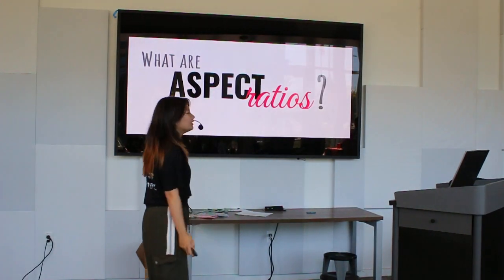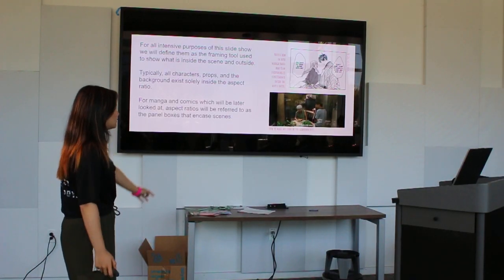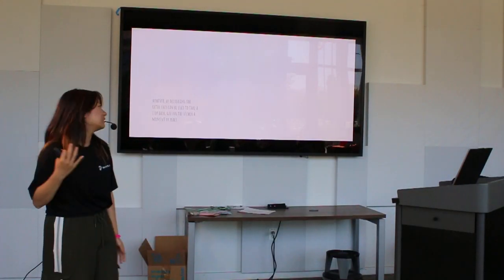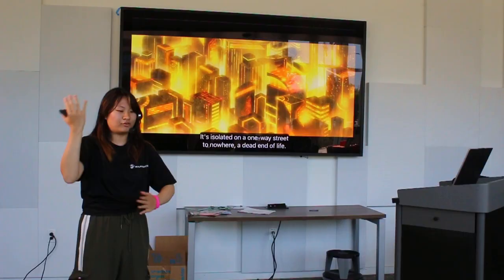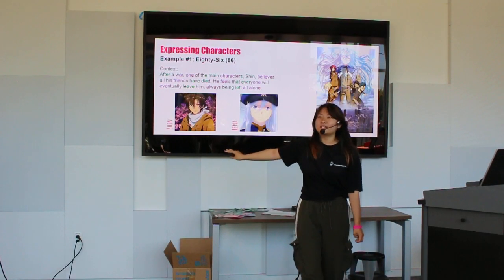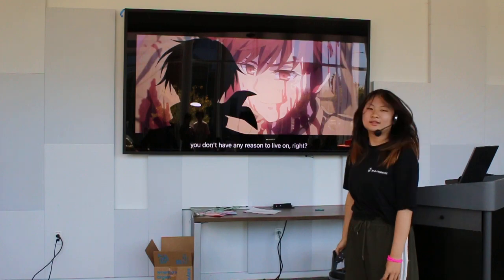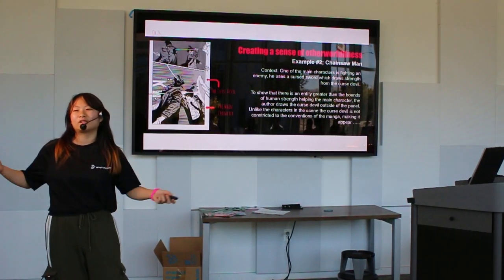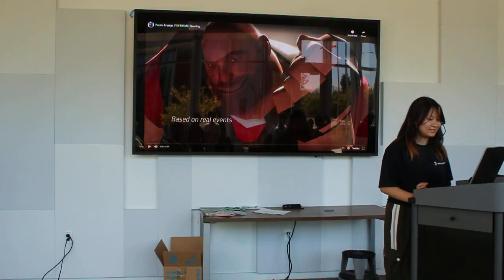Aspect Ratio - Allie Woo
Allie made this energetic presentation during our ColorVision Student Art Fair on Aug 2 at Newark Library. Congratulations to ColorVision team for their super successful public event to spread the joy of art.
ColorVision Student Art focuses on public murals, and designs all promotional art across FUN Youth volunteering platform. They also provide cultural themed children’s craft for all cultural variety shows organized by the Eternity Band / Audacity Music Club.